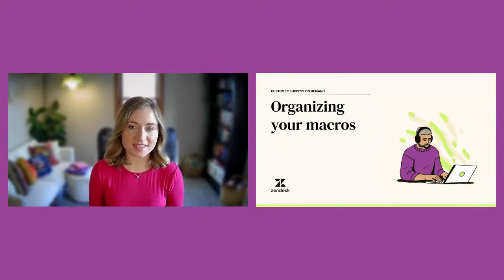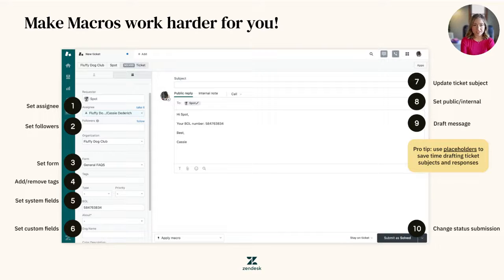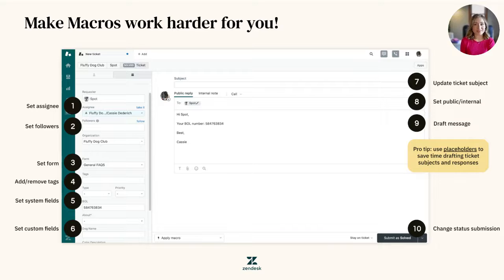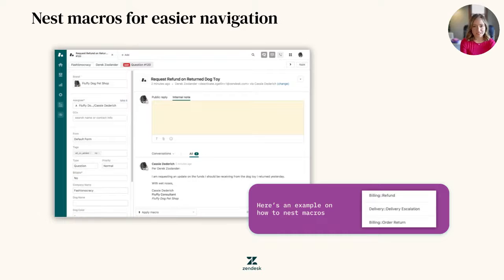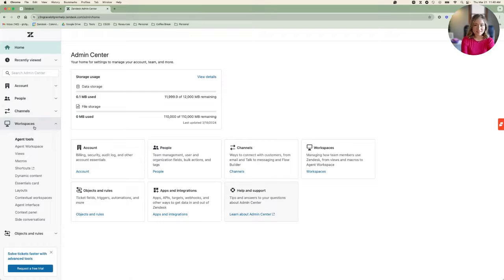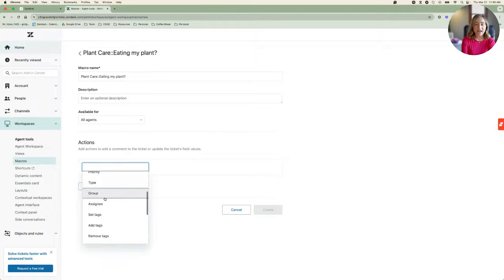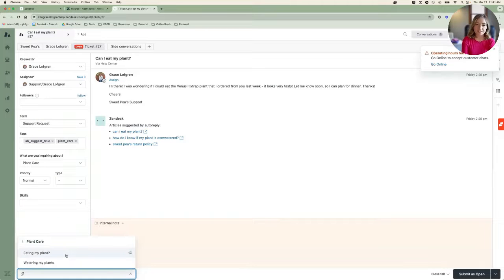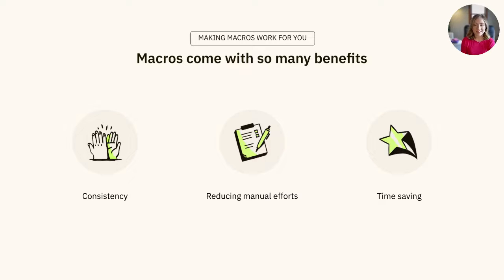How to: Organize your Zendesk macros in 2024 | Customer success resources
🔌 How to: Organize your Zendesk macros | Customer success resources

✅ In this video, we'll discuss the importance macros can have for you and your team when it comes to efficiency and optimization. We'll even discuss how to better organize your macros for easier use.

⏳ Timestamps:
0:15 - Overview
0:24 - Make macros work harder for you
1:17 - Nest macros for easier navigation
1:52 - Demo
3:30 - Benefits of macros